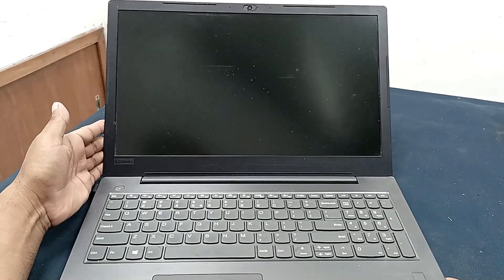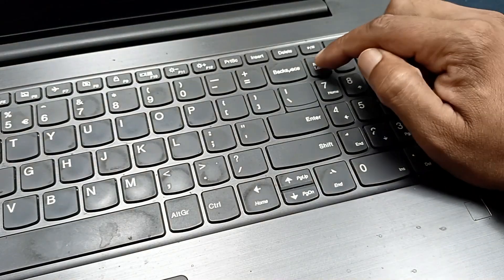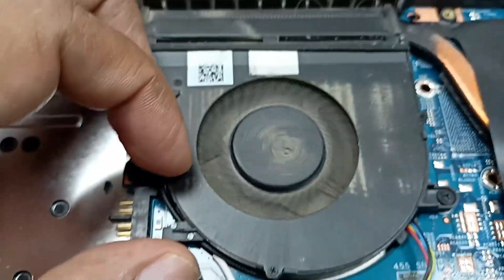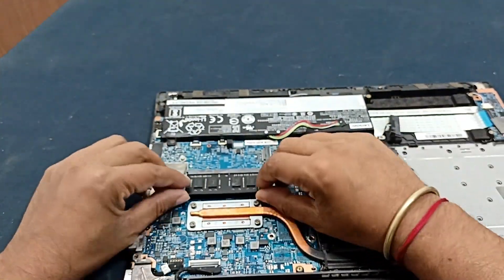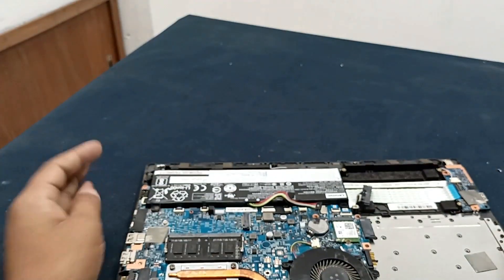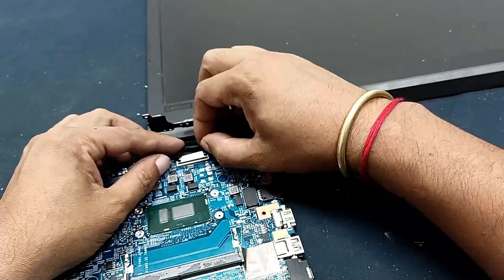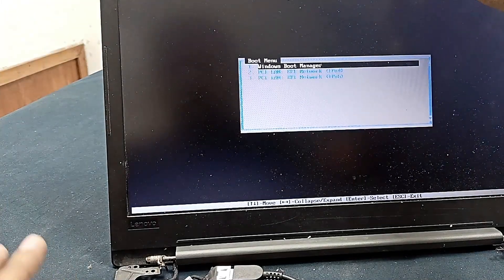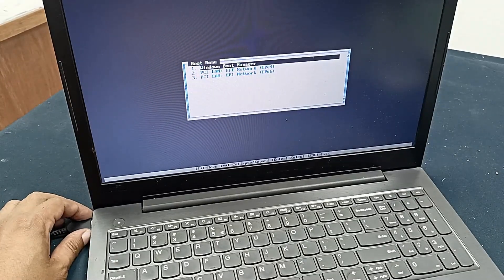Laptop power on but No display|| how to fix black screen lenevo laptop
Dear friends in this video i show you how to repair lenevo ideapad 330 laptop power on but display is not working laptop turn on but display is not working

Laptop power on but No display|
how to fix black screen
 lenevo laptop,power on but no display
how to fix black screen problem
 laptop,lenevo laptop no display
lenevo ideapad 330 laptop display is not working
lenevo thinkpad no display
lenevo laptop black screen problem
how to repair no display problem laptop
laptop display is not working
repair black screen problem laptop
how to repair no display laptop
how repair lanevo laptop